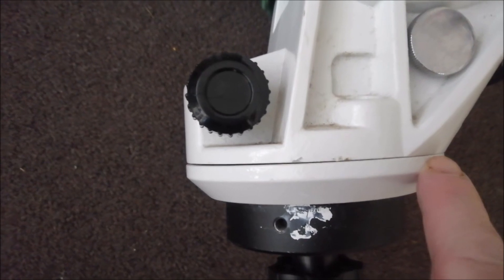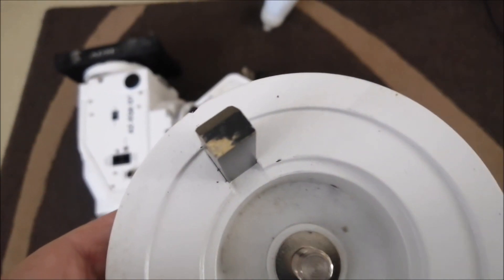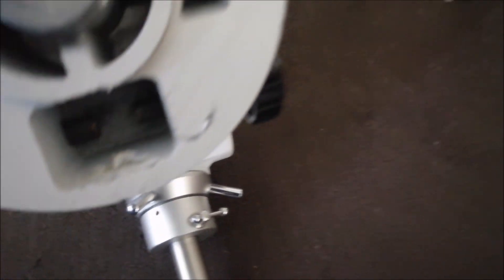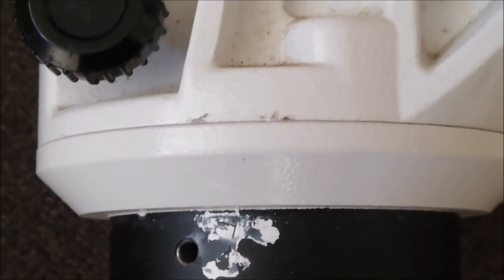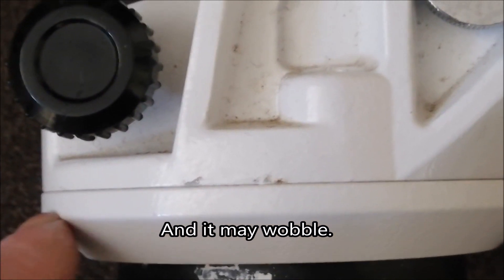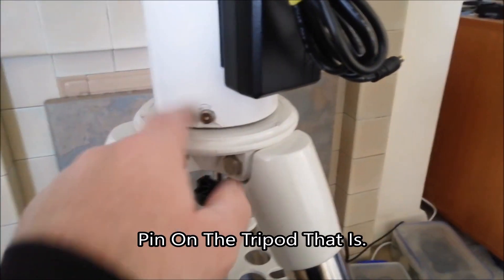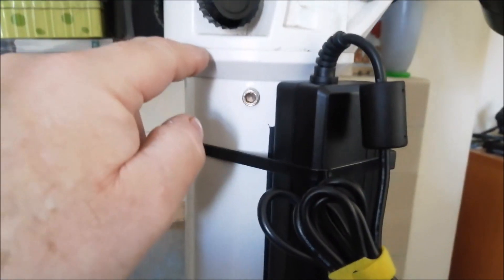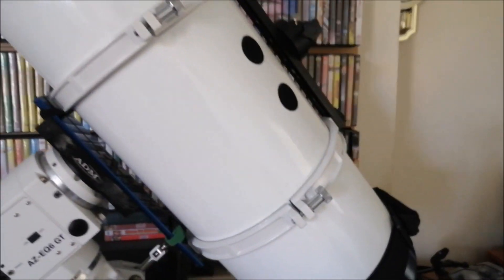Fixing the wobble on my Skywatcher pier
When we used this pier adapter one thing I never noticed when it was in the observatory was how much the mount moved on top of the pier. We only noticed it recently when we set up Nicky's telescope a few days ago & the 10" Newtonian on Friday night. It seems that the pin on the pier is a little to long & the mount sits on it causing it to wobble. I always wondered why this mounts guiding wasn't the best & this hopefully was the reason why so if anyone has one of these it might be worth checking yours. I will add the pier adapter I have already had a pin bolted to the top plate with a Allen bolt from underneath as the one shown on the Skywatcher video uses the same pin that goes on the tripod;